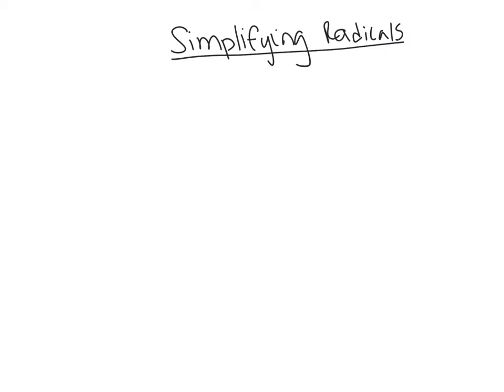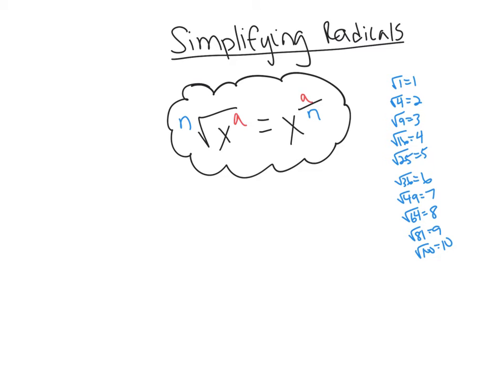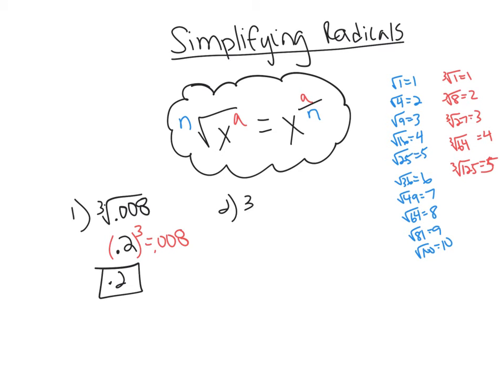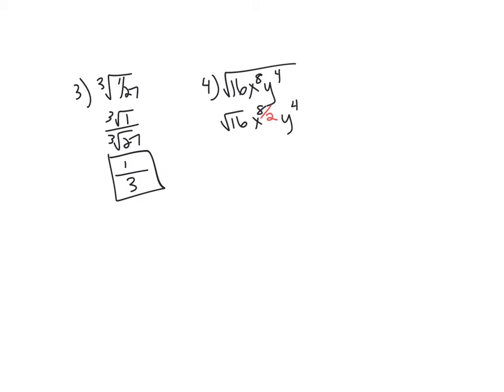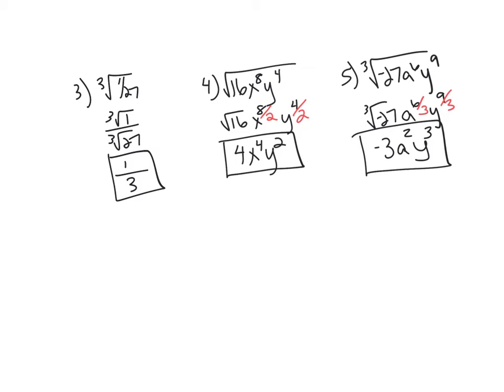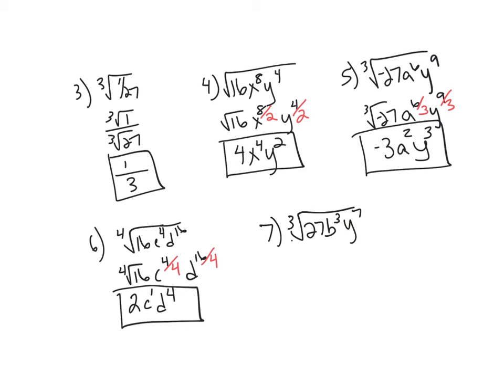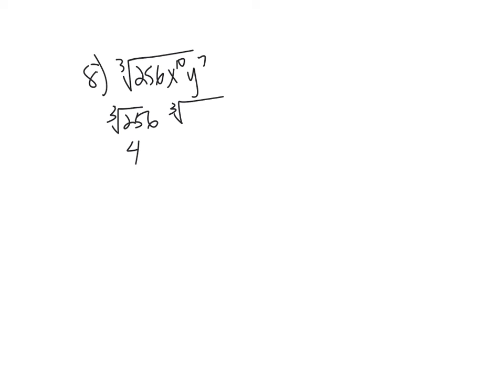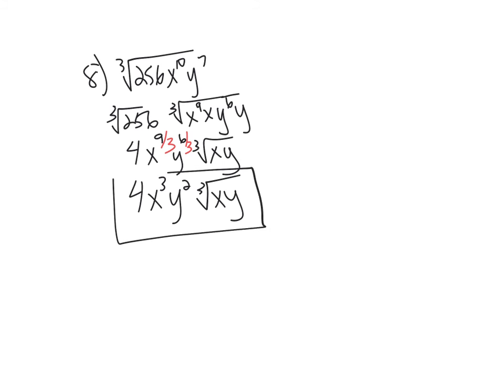Simplifying Roots (by writing as fraction)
Learn how to simplify roots (square root, cube root, 4th root) by rewriting as fraction exponent.